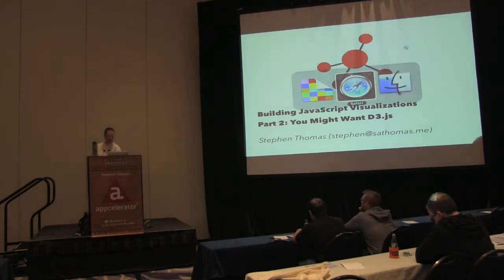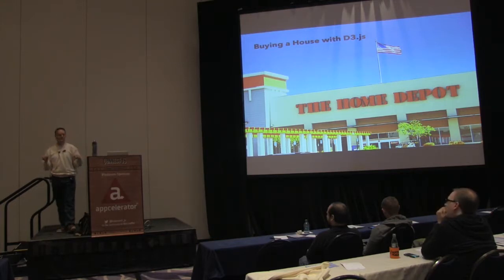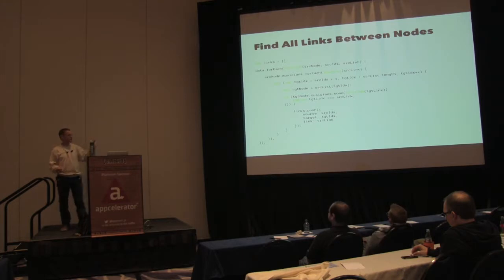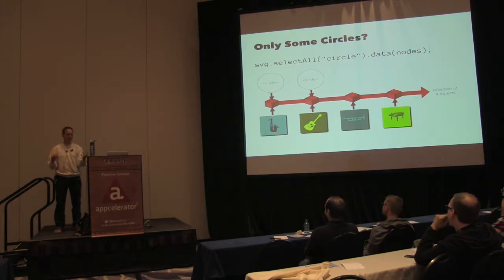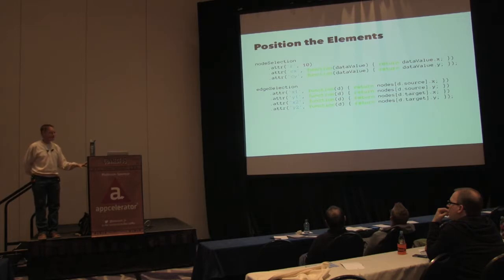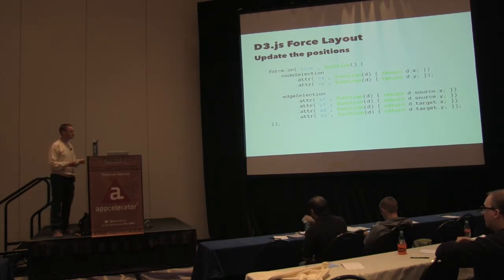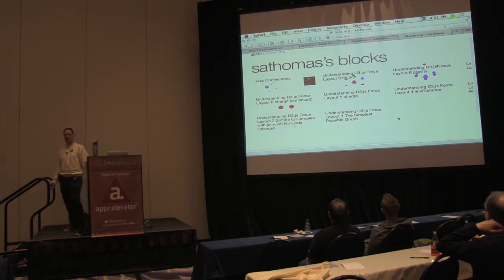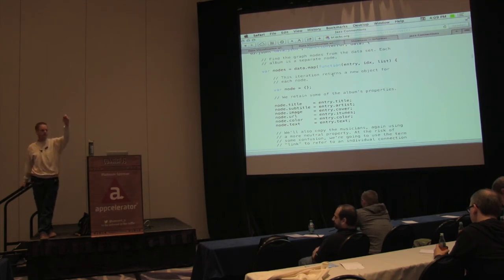Building JavaScript Visualizations Part 2 - Stephen A Thomas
D3.js is today's most powerful JavaScript framework for building data visualizations in the web browser. It has a reputation, however, for being complex and difficult to learn. This presentation examines the principles behind D3's architecture and shows how that architecture supports the creation of complex, compelling visualizations.